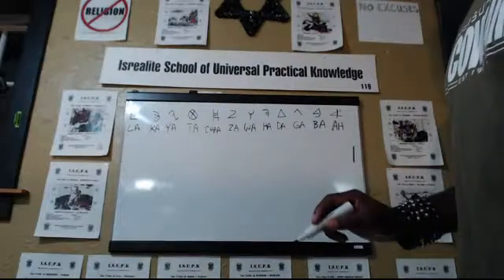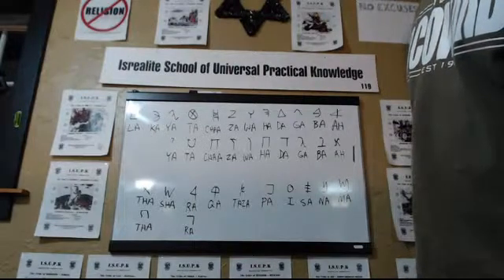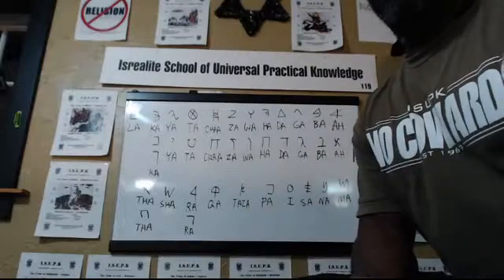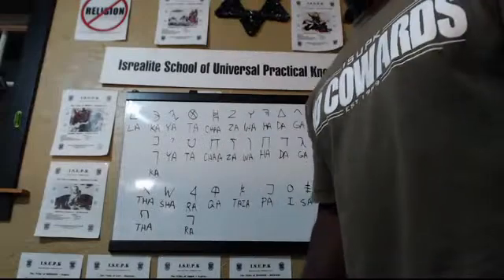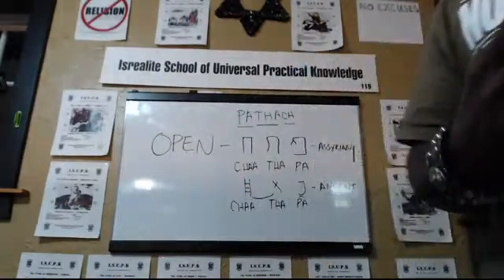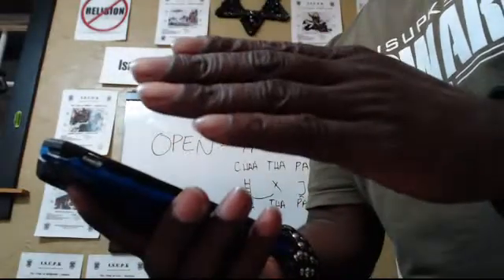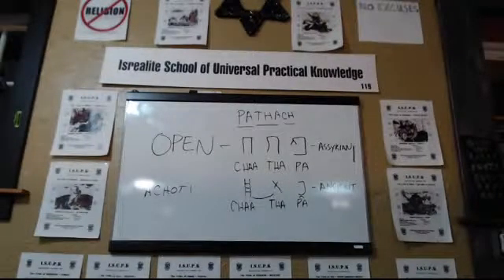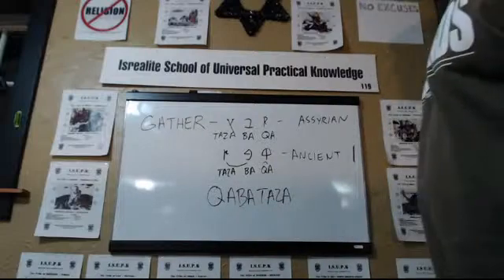ISUPK INDIANAPOLIS - LASHAWAN QADASH HEBREW CLASS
ISUPK, HEBREW ISRAELITES, YAHANNA, GEN.YAHANNA

THE GRILL!!!

SHALAM